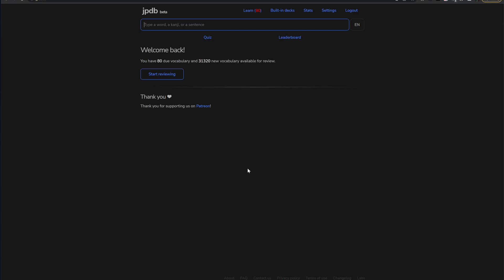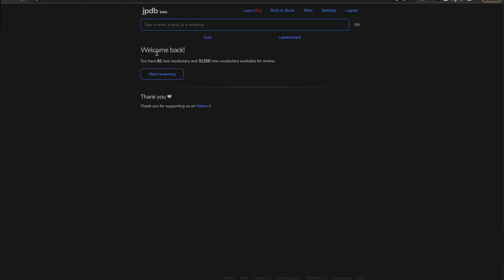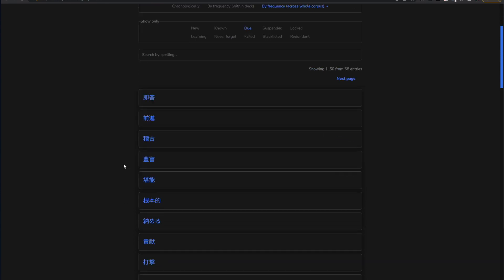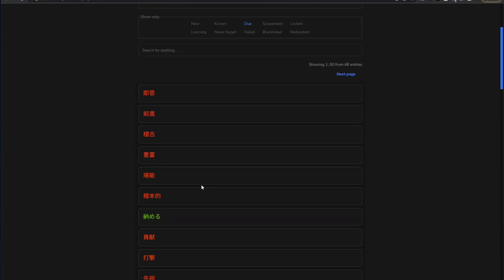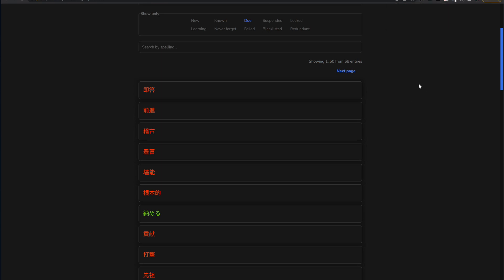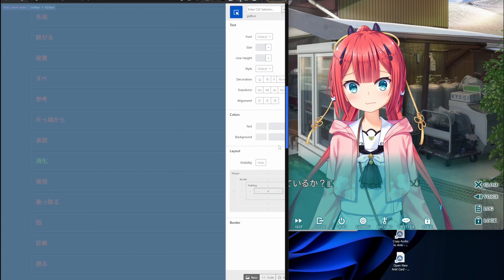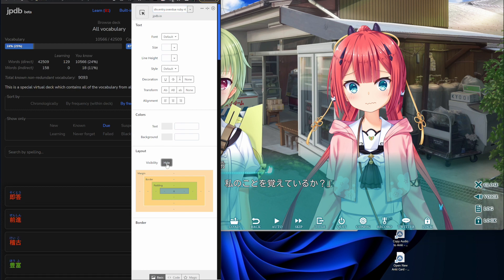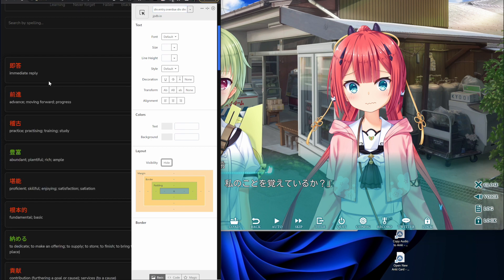New Way to Review Japanese with JPDB & Extensions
UPDATE: I've expanded on this idea and made setup much easier, so this video is outdated. Please check out this video

Review your JPDB vocab in 2D! Skip around and take care of the easy ones first to get some reviews off your plate. Hope this works for you guys!

- Note: I'm sure there are hundreds of other extensions that would work just as well. Just download something that will let you target and hide certain HTML elements.

HTML Elements to hide:
div.entry.overdue ruby rt

div.entry.overdue div div:last-of-type

ADDITION: You may also want to add styling for failed cards as well (in addition to due cards). Didn't include this in the video because I didn't realize they were separate filters in JPDB. Just follow the same steps as you did when adding the styles for overdue cards but instead type in:
div.entry.failed ruby rt

div.entry.failed div div:last-of-type

Those will target the furigana/ruby text (reading) and the definition of due vocab. This is likely to change over the span of years so if it doesn't work I'm sorry :(